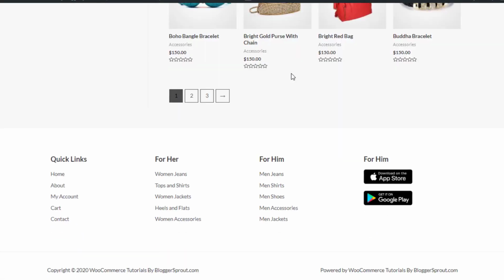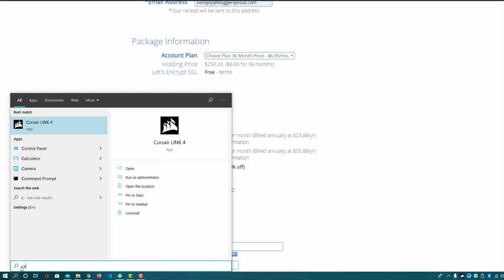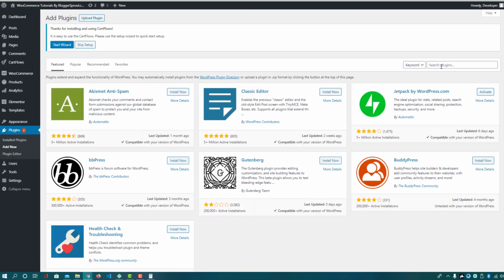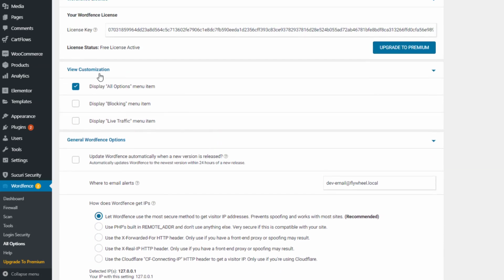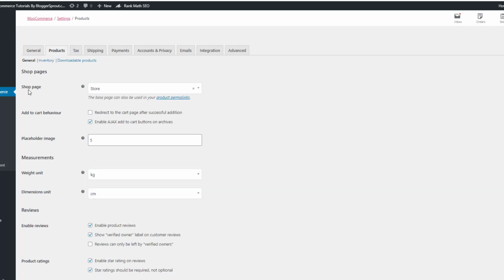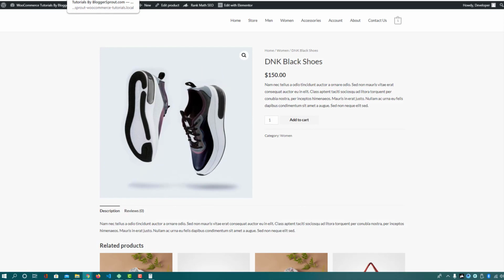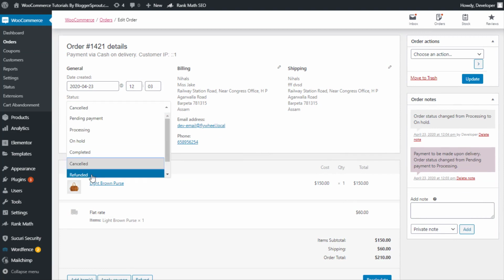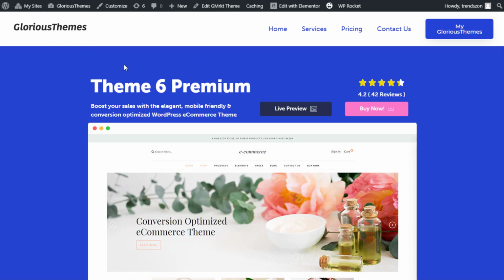How to Create an eCommerce Website with WordPress FREE – ONLINE STORE – Complete Guide!!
How to Create an eCommerce Website with WordPress FREE – ONLINE STORE – 2020 NEW!! Using Best Free eCommerce WooCommerce Theme Astra, Best Free Page Builder Elementor and Recommended Free Plugins. Free Professional, Awesome and Beautiful eCommerce Website Tutorial by WordPress Experts from GloriousThemes.

Want your website developed by our team?
Full Disclosure: This post may contain affiliate links, meaning that if you click on one of the links and purchase an item, we may receive a commission (at no additional cost to you). All opinions are our own and we do not accept payments for positive reviews. If you have any queries, you can comment and ask or visit the relative blog post to know more.